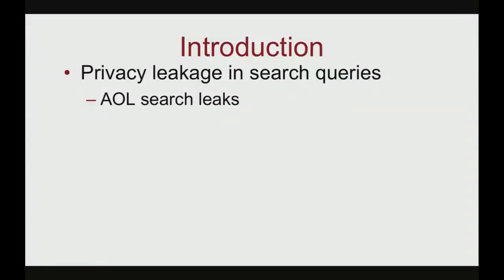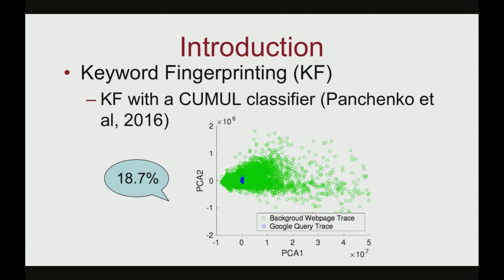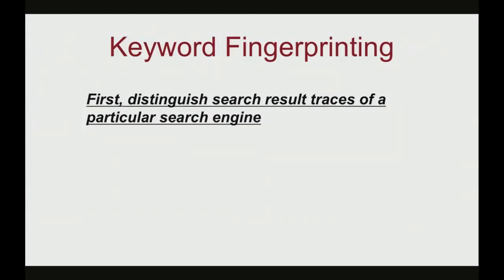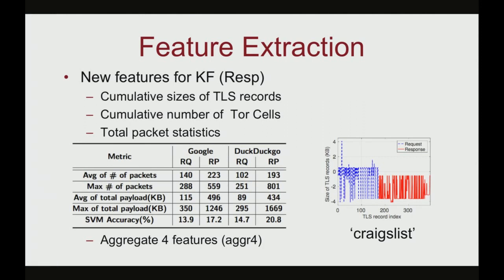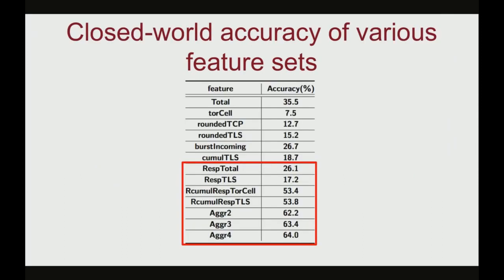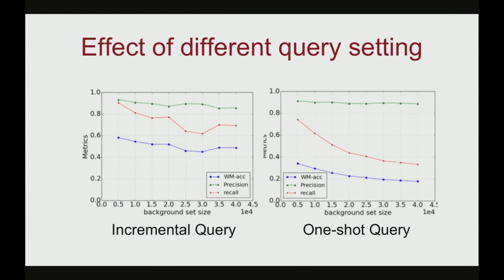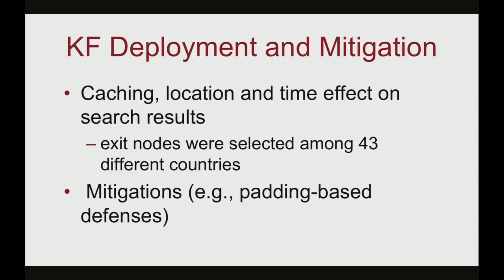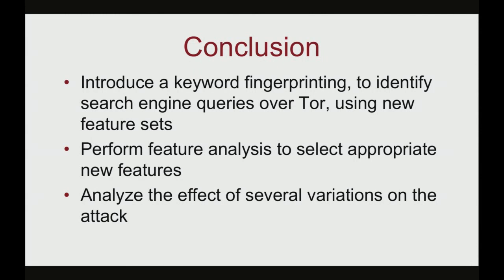Se Eun Oh - Identifying Keywords in Search Engine Queries over Tor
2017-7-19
Title: Fingerprinting Past the Front Page: Identifying Keywords in Search Engine Queries over Tor
Speaker: Se Eun Oh (University of Minnesota)